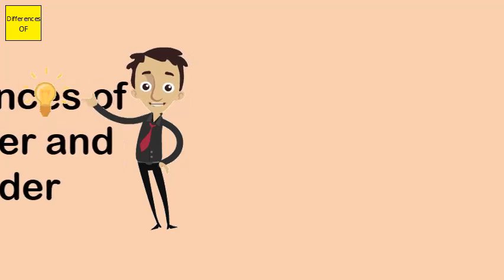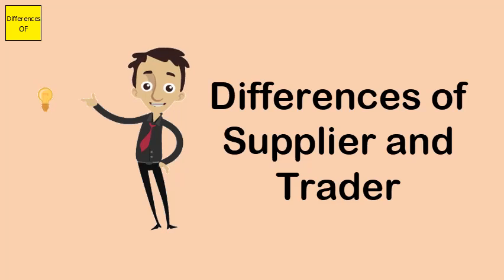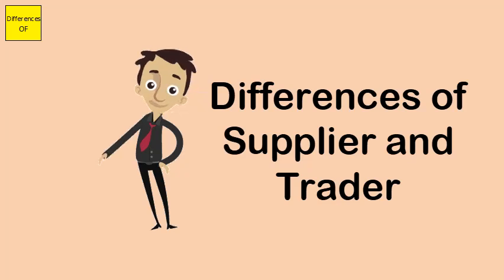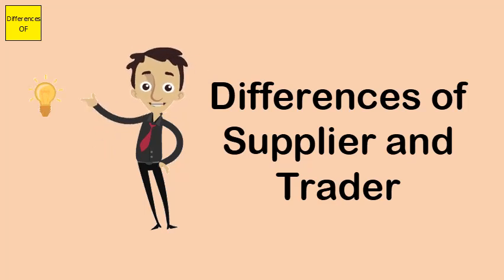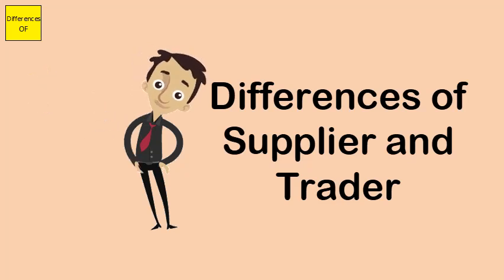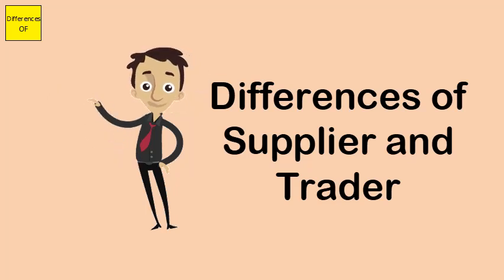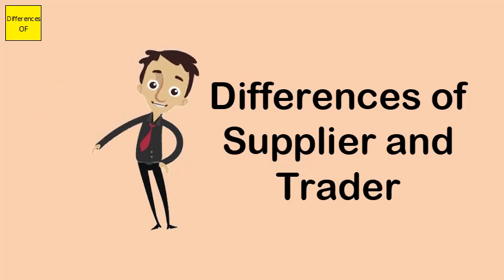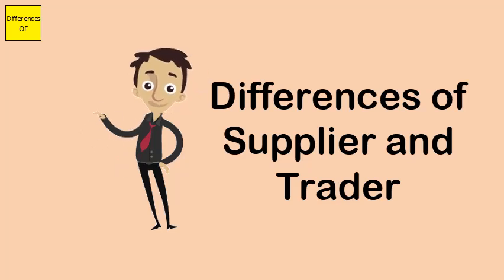Differences of Supplier and Trader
Supplier vs Distributor. ... The difference between the two is that the supplier is the provider of a product or service which can be traced back to the manufacturer whereas the distributor is any organisation that purchases products from a supplier, stores them, and then resells them to retailers.A wholesaler generally sells to people that on sell in a retail environment . Wholesaler and distributor are the same thing. They are a middle man between a manufacturer (that creates the products) and the retailer. ... Whoever has the direct relationship with the retailer will be known as the vendor.The following points should be referred to know the difference between vendor and supplier: The person or entity, who sells goods or services in exchange for money to the customer, is called Vendor. The supplier is an individual or business entity, who is the source of products and services to the company.Trading companies do not make goods, store them or own them. They act as intermediaries between the manufacturers and the importers who want to buy their products. ... Many importers prefer to source their goods directly from the factory if they can and the main reason for this is the lower price.Trading companies are businesses working with different kinds of products which are sold for consumer, business or government purposes. Trading companies buy a specialized range of products, maintain a stock or a shop, and deliver products to customers. ... Usually two kinds of businesses are defined in trading.